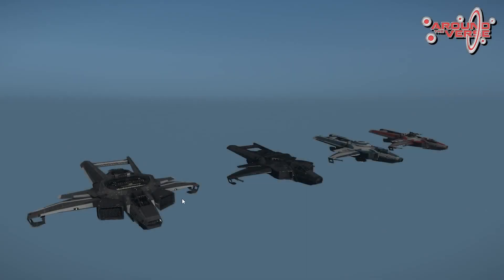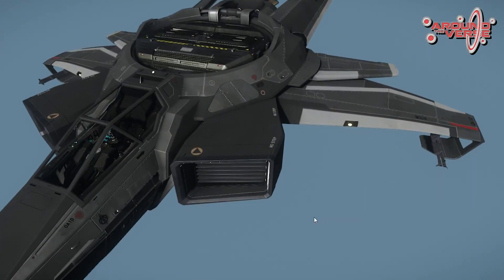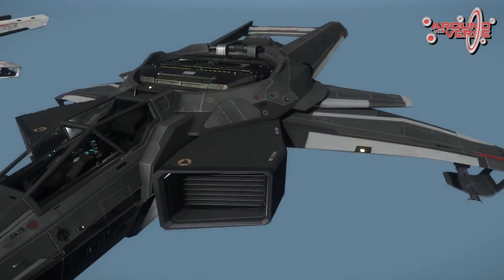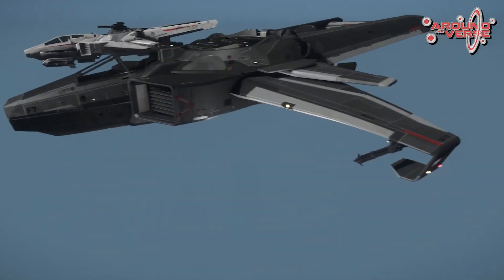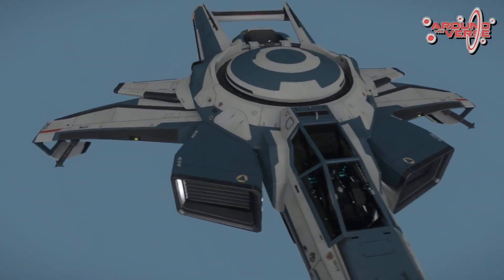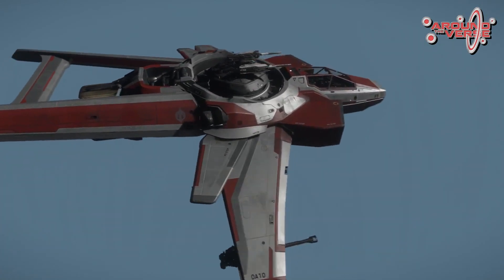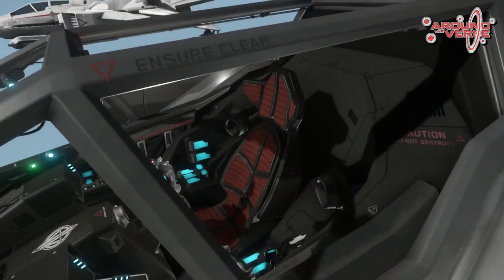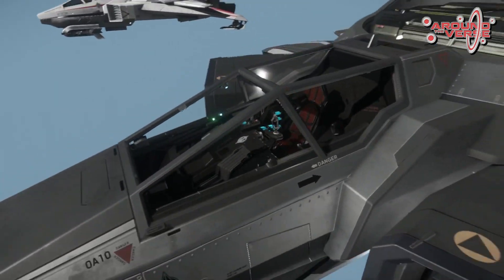ATV 3.16 ATX - Studio Update: Hornet Rework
스타 시티즌의 커뮤니티 쇼 어라운드 더 버스 3.16 오스틴 편입니다.
스튜디오 보고에서 호넷 재작업에 대해 얘기합니다.
과거 모델을 현재 기준에 맞게 개선하되, 모델 그 자체나 기능 혹 크기 면에서 바뀐 건 없고 새로운 모델링 기술만 적용했습니다.
바뀐 메쉬가 호넷 변종 간에 공유되어 모든 변종이 개선되었습니다.
날개도 모델링 되어 이제 더 이상 기하학적 충돌이 일어나지 않습니다.